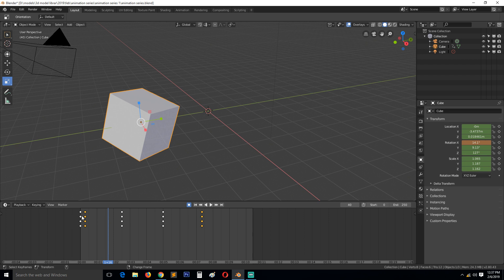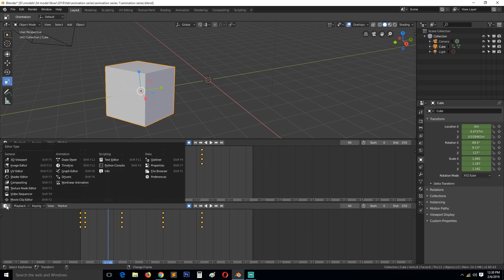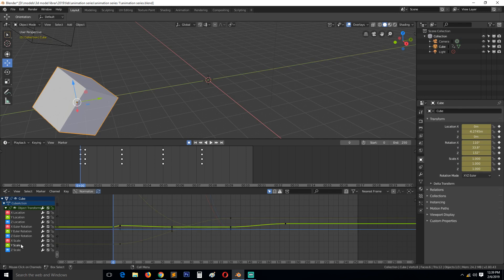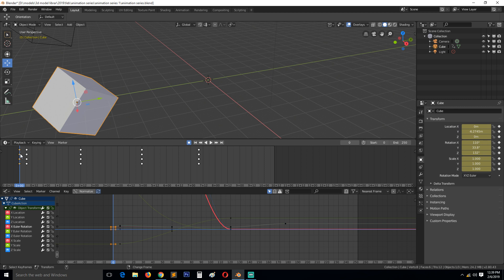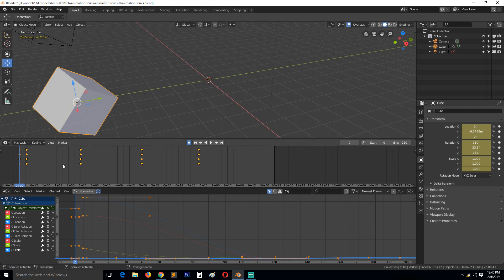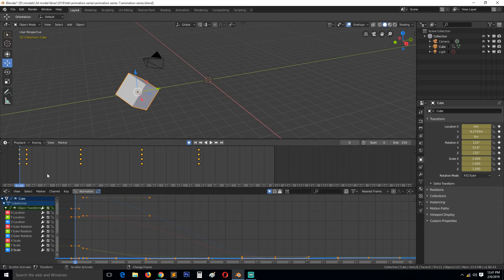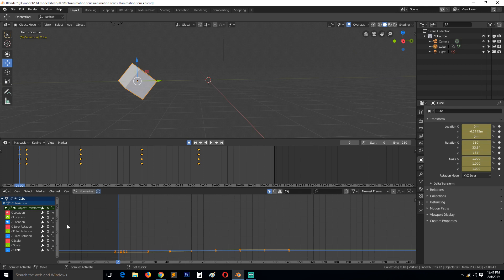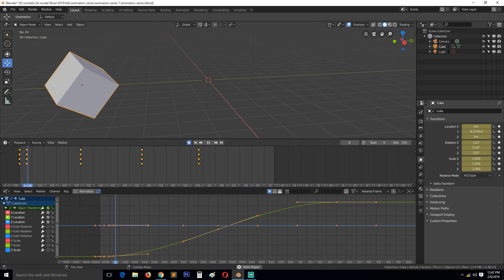blender 2.8 animation tutorial series part 2